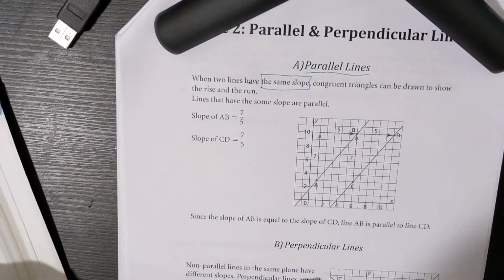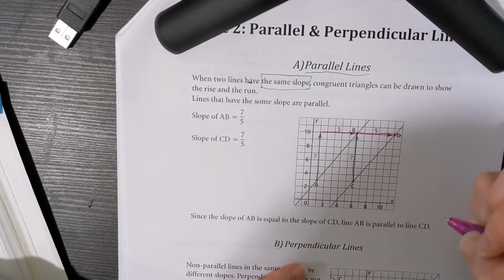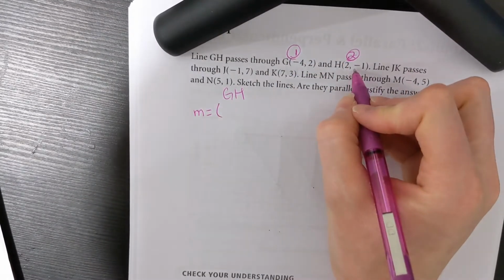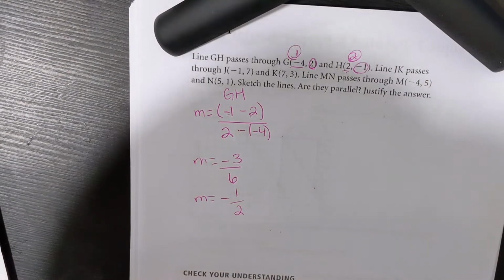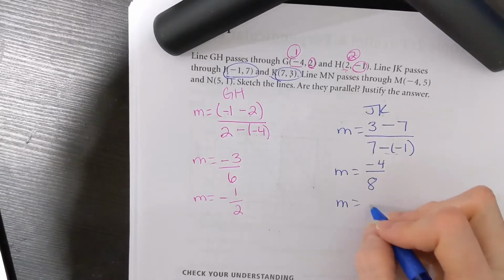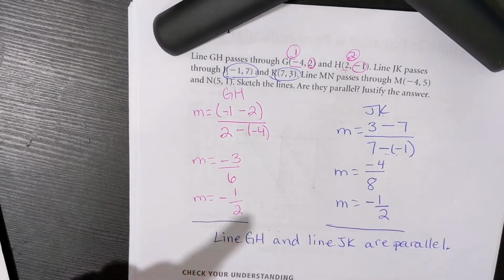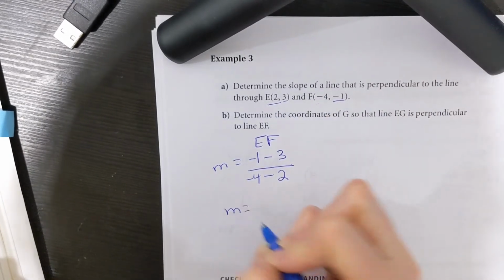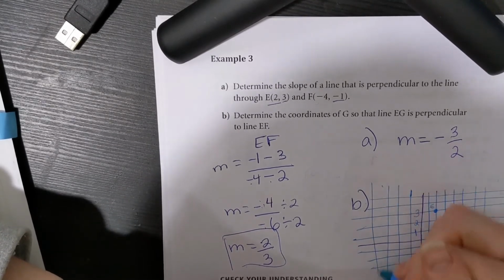Linear Functions Topic 2: Parallel and Perpendicular Slope